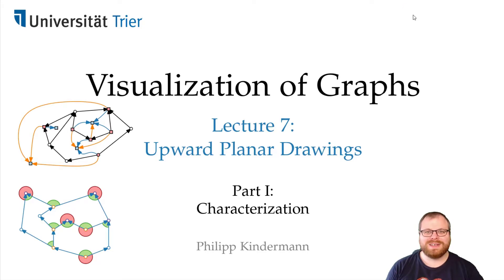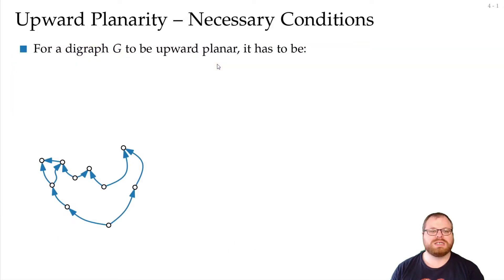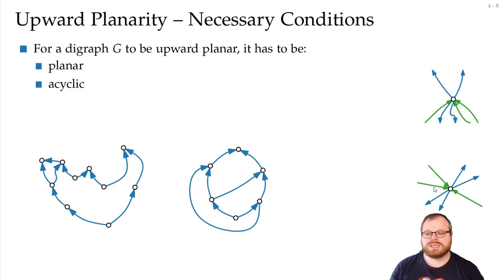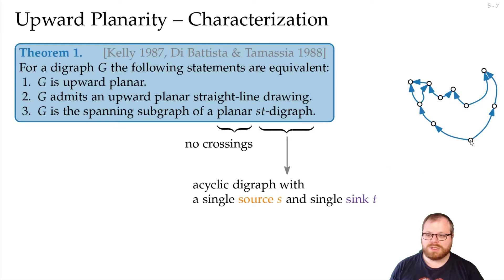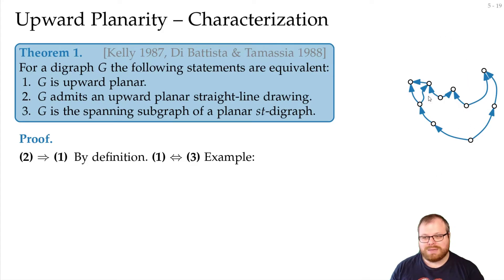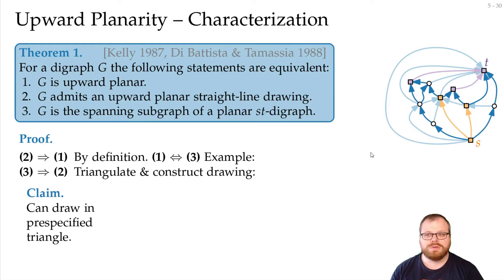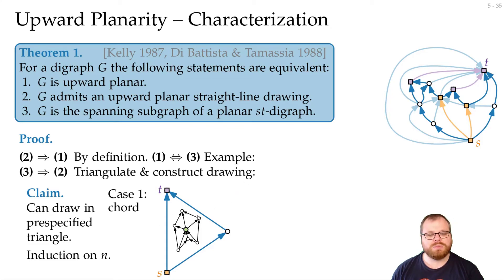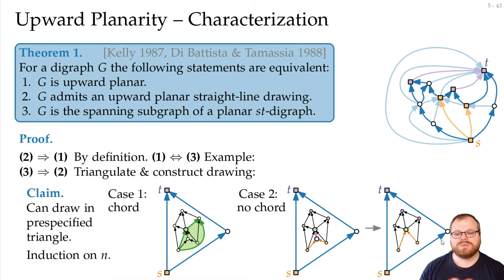Upward Planar Drawings (1/4): Characterization | Visualization of Graphs - Lecture 7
Lecture 7: Upward Planar Drawings
Part I: Characterization
Philipp Kindermann